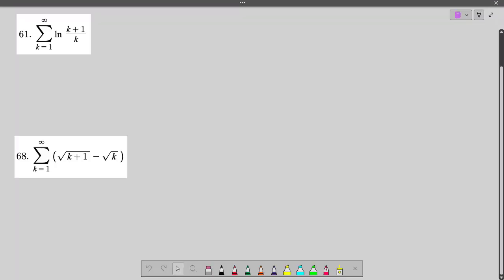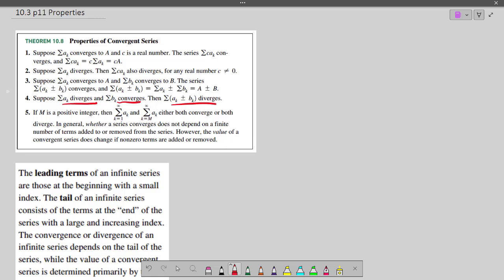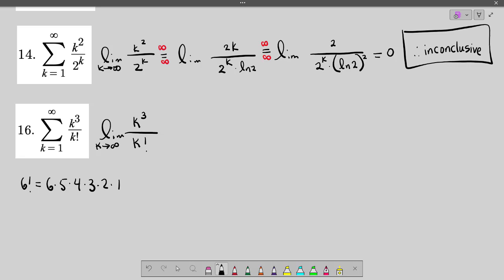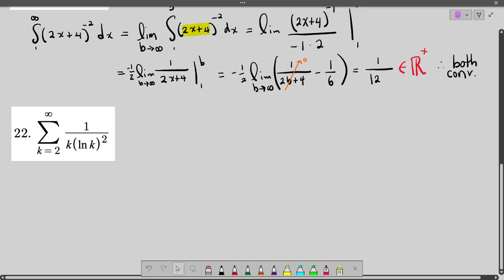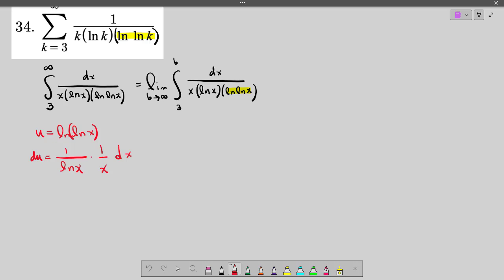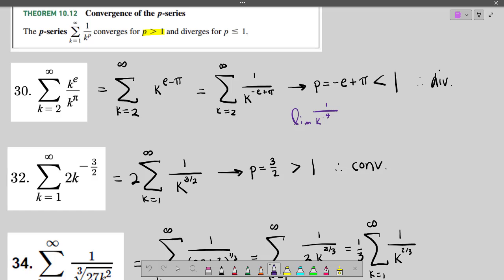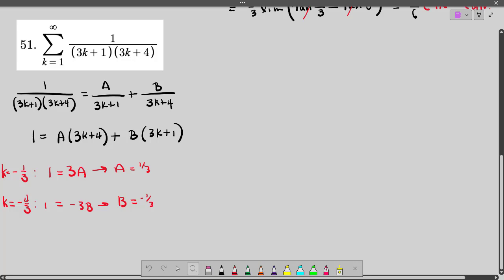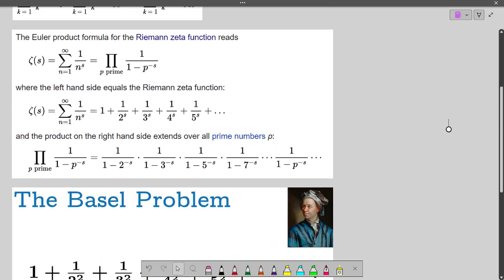MAT 2420 04012025 Lecture 15